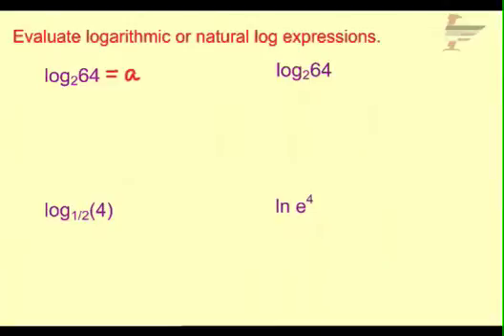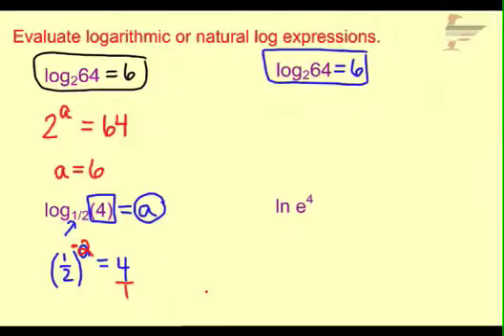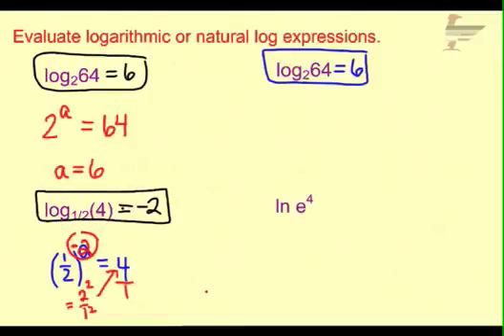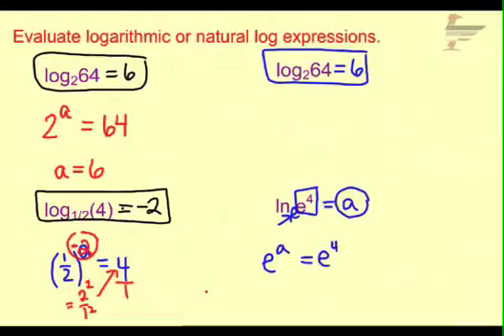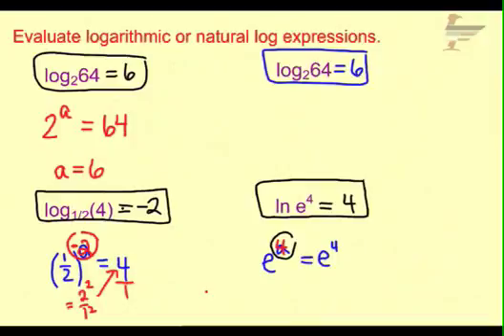Ch. 7 Evaluate Log or Natural Log Expressions 1